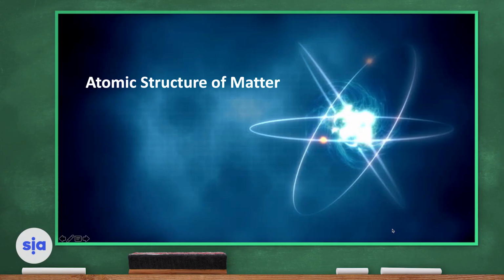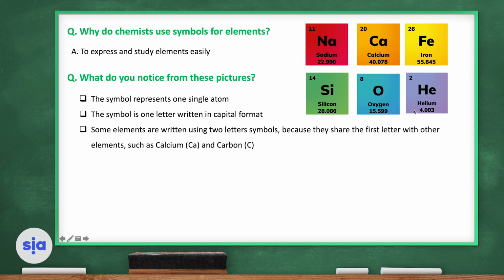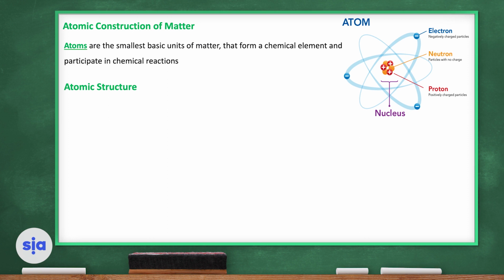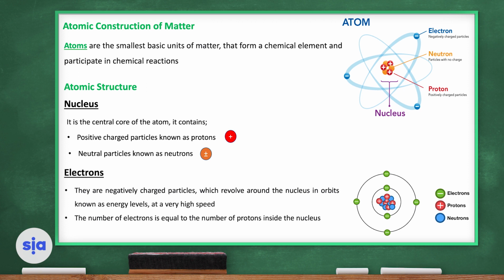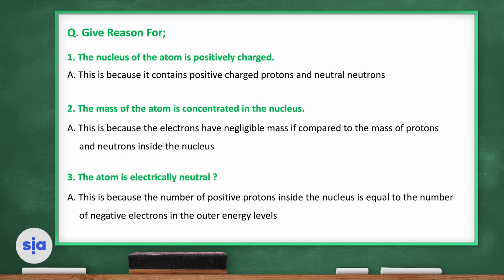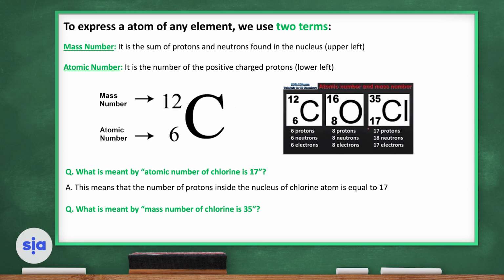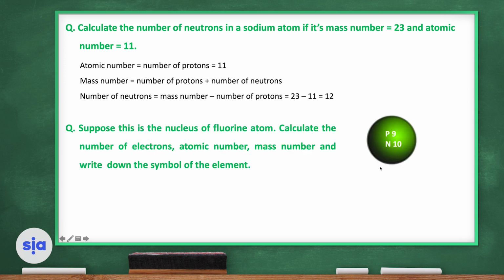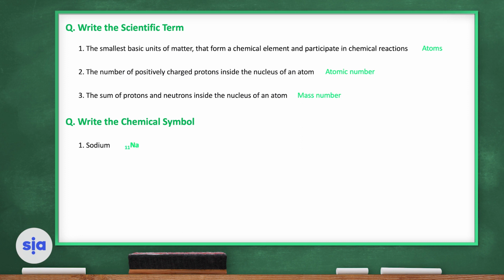Grade 7 - Term 1 - Atomic Structure Of Matter 1-1